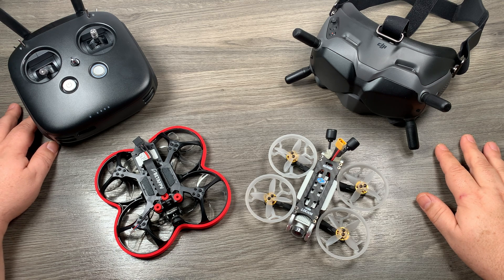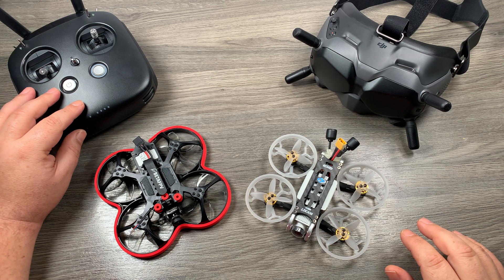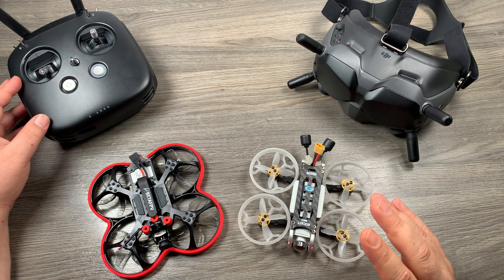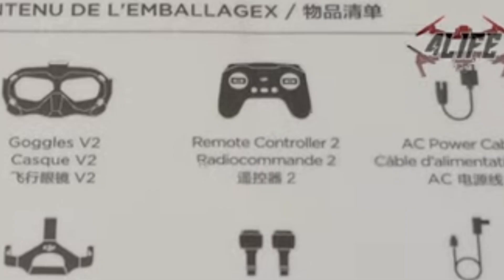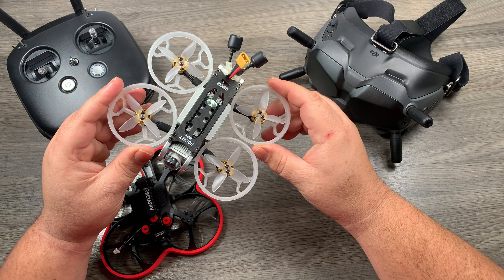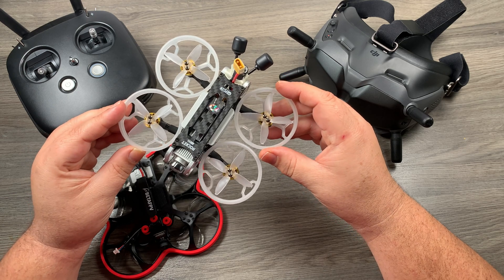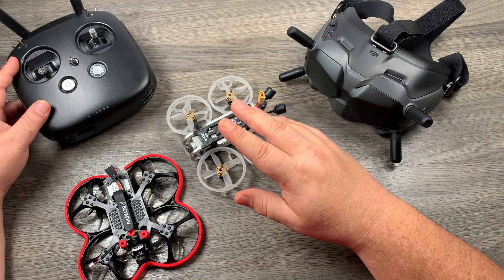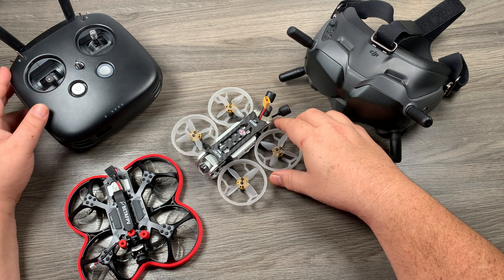Will The New DJI FPV Controller Be Compatible With The Air Unit or Other FPV Drones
In this video, I go over my reasons why I think that the new controller that comes with the DJI FPV drone will indeed be compatible if not with the existing Air Unit but perhaps a new updated DJI Air Unit 2. There are some hints as to why I believe this. This video is just my opinion and is not based on any fact or inside information. We should no more when the new DJI FPV drone is released on March 2nd.